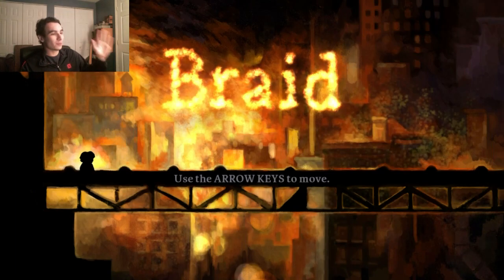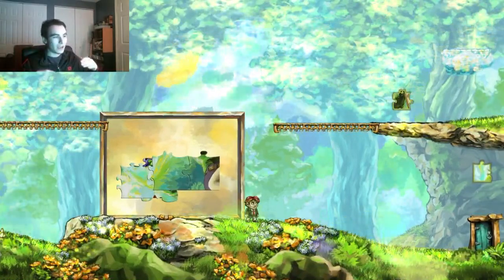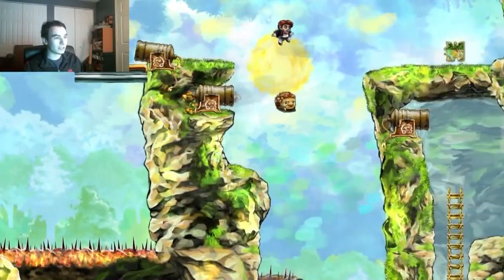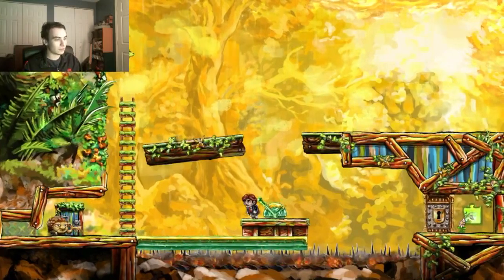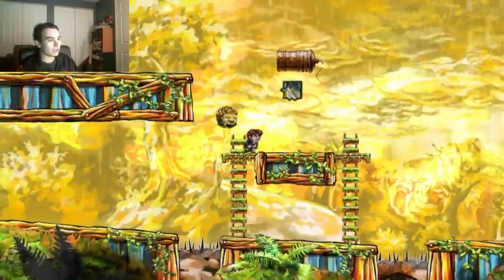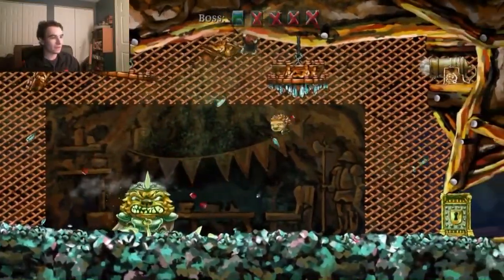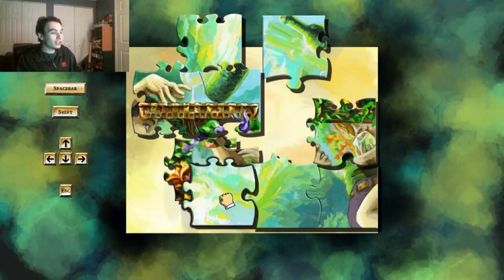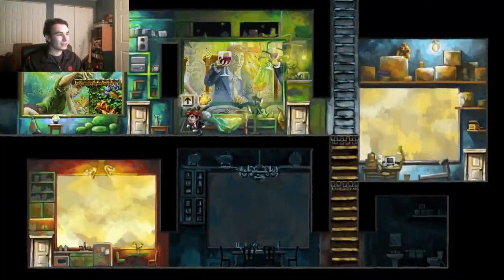THE MASTER OF TIME! | Braid #1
Braid is a game where Mario visited Persia and found the Sands of Time. Or something...